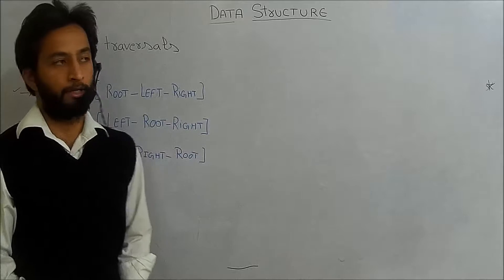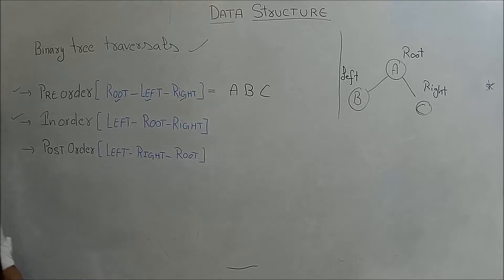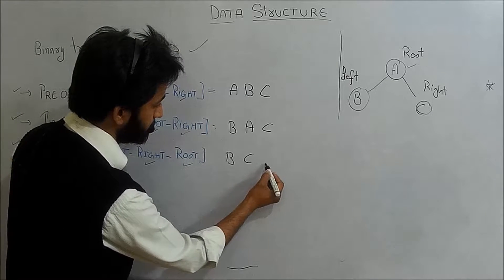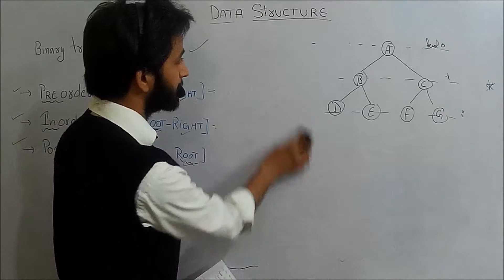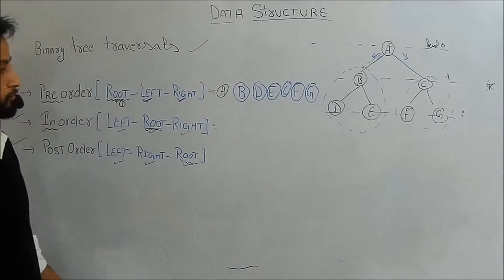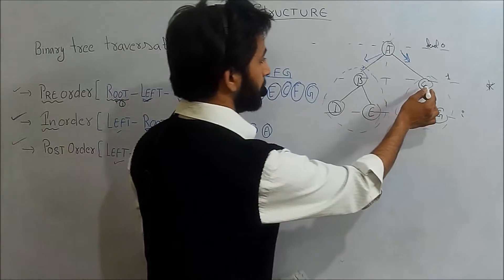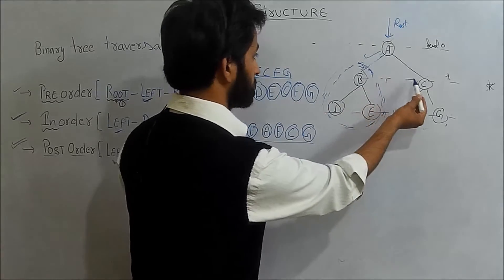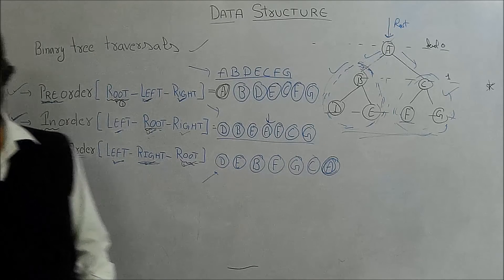Data Structure # BinaryTree traversal#Preorder | Inorder | Postorder # Lecture 2